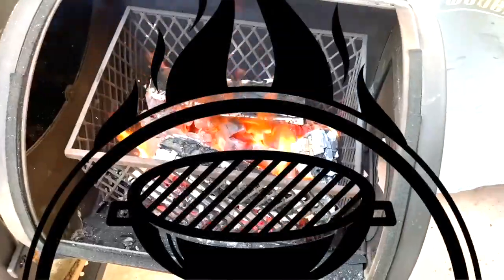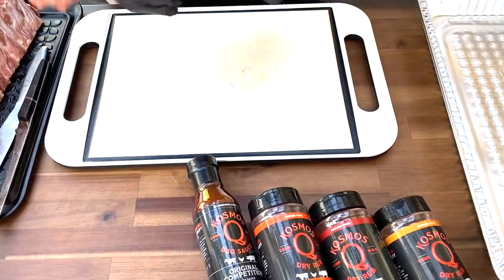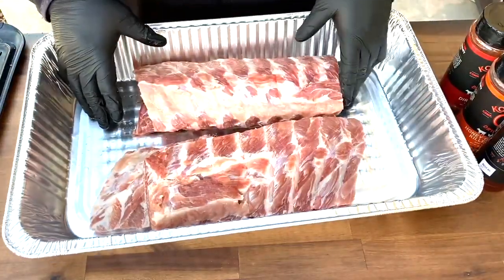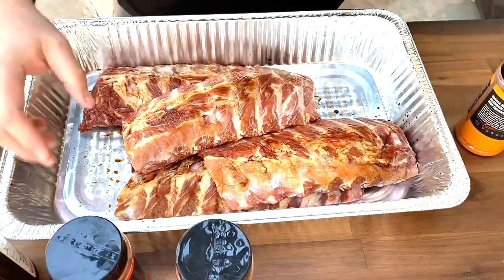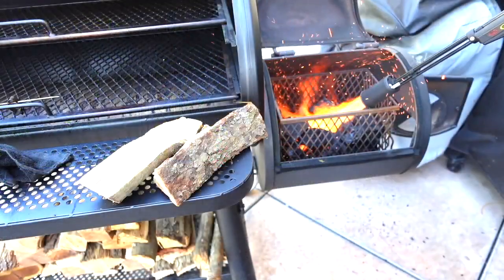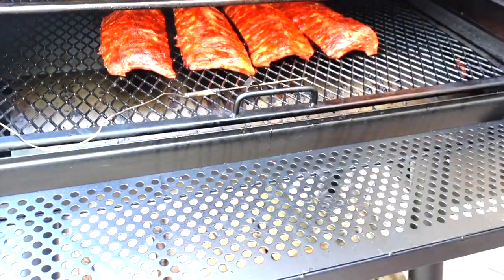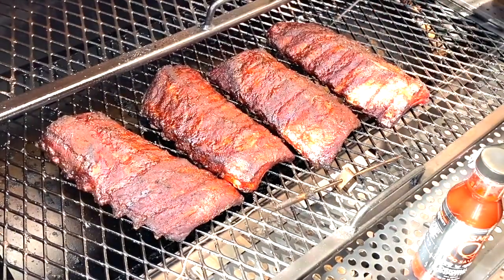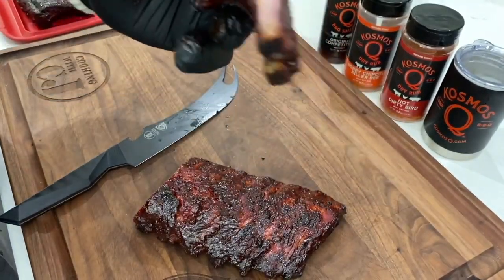SMOKED RIBS on the Char-Griller Grand Champ XD Offset Smoker!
SMOKED BABY BACK RIBS on the Char-Griller Grand Champ XD Offset Smoker! Today we fire up the Grand Champ to get some smoke rolling on 4 racks of baby back ribs!  We went with the NO wrap cook on these bones. Just low and slow with tons of flavor!

Download Free: Music from Tunetank.com

To purchase you own Hailey Home custom cutting board click this link.

Amazon links to the Products I use:

Black Nitrile Disposable Gloves:
Liners for Disposable Gloves:
Thermopro Instant Read Thermometer:
MeatStick Wireless Thermometer:

Links to purchase all of my Video Production Equipment:
A Camera - Sony ZV-1: